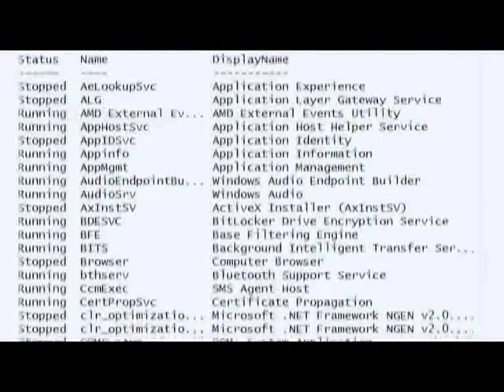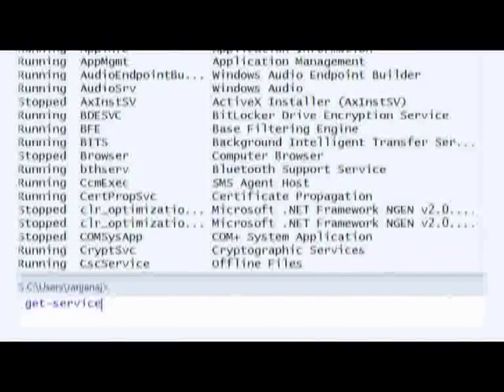Automating with Powershell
Have you started automating IT with Powershell yet? Ranjana Jain, IT Pro Evangelist at Microsoft India discusses the features and advantages of using Windows Powershell and how the IT Pros can help their companies adjust to easily to business changes.